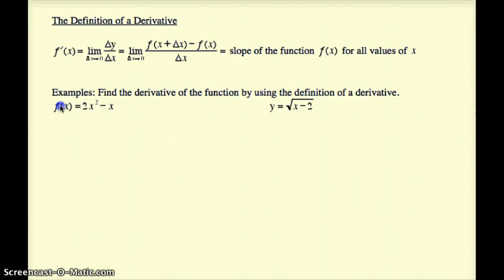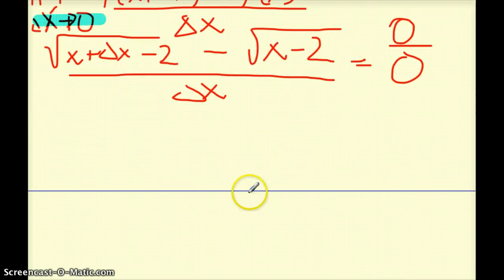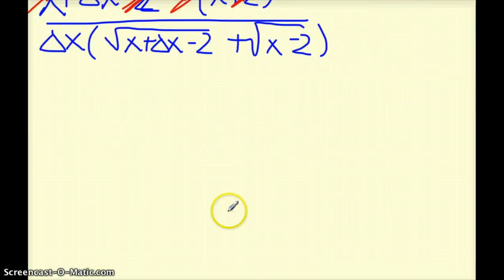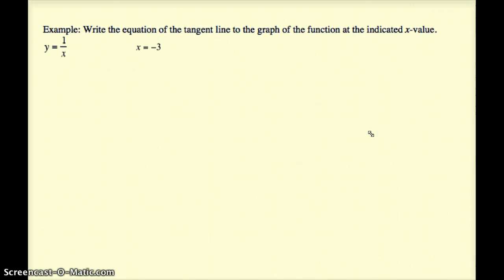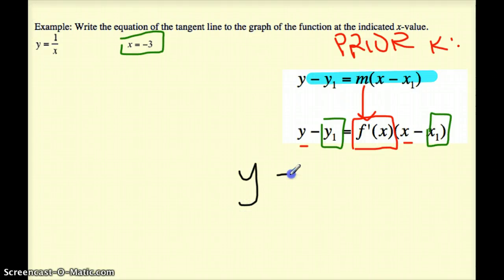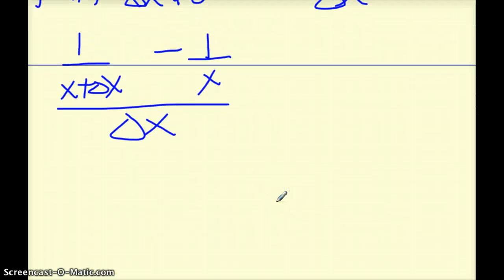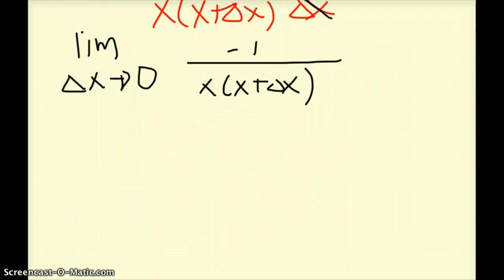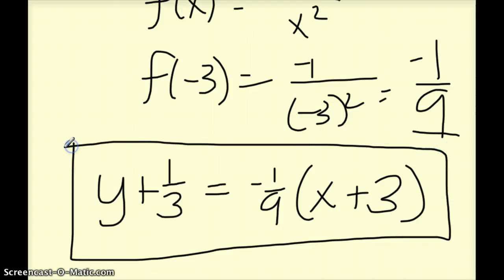Derivative and Tangent Line Part II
Intro to Derivative Part II (Example problems)